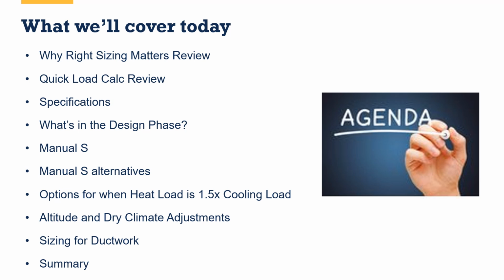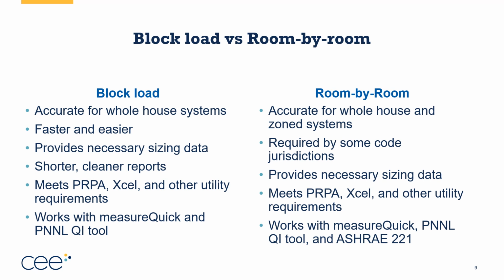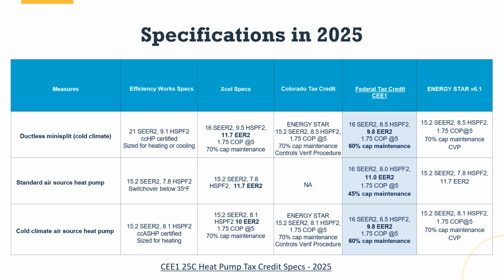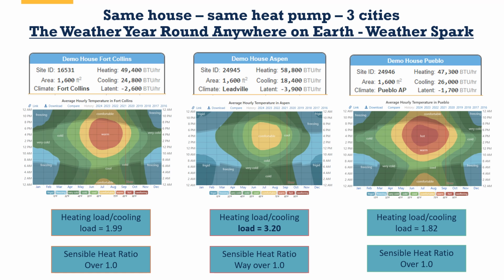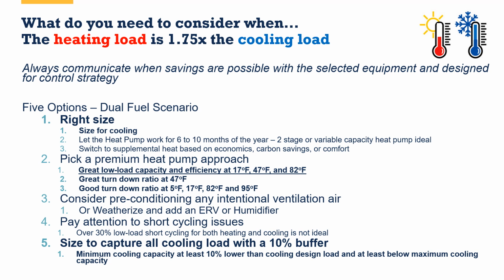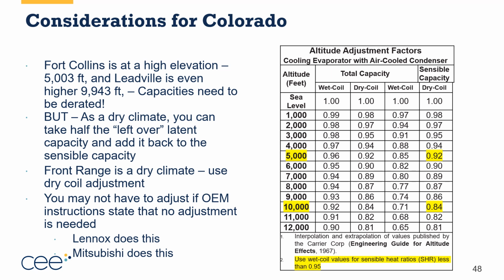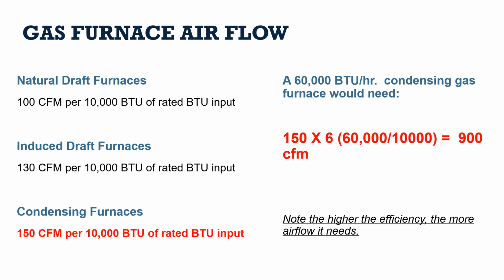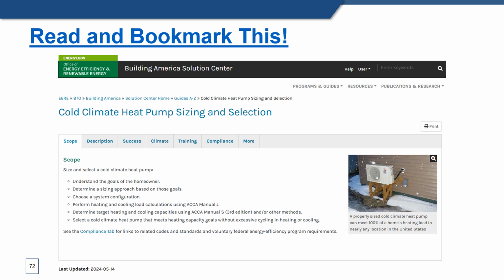Load Calculations for Sizing Heat Pumps in Colorado - Part 1